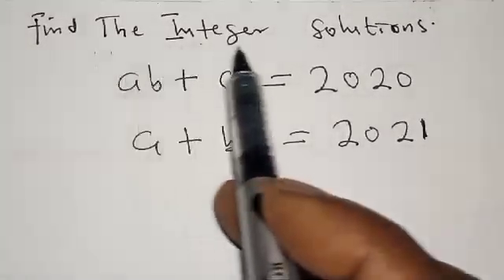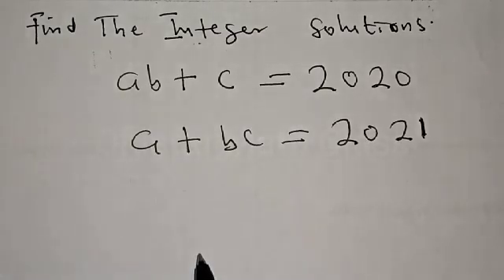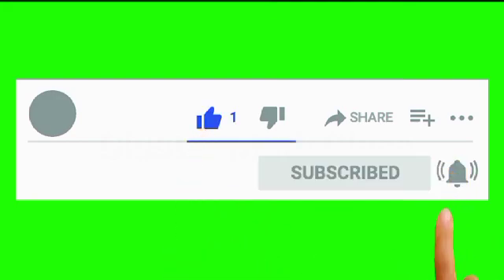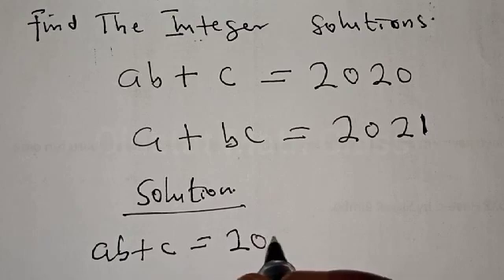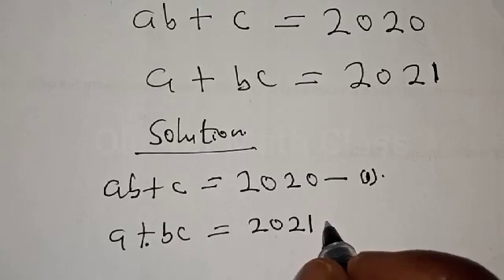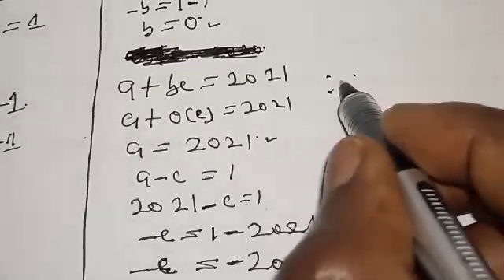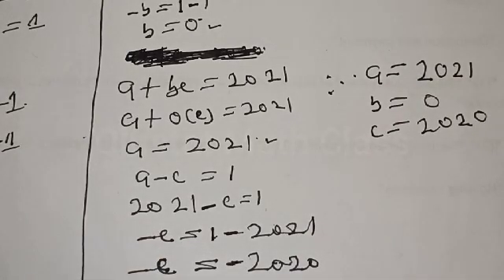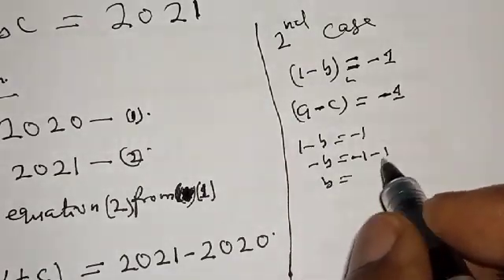👍Math Olympiad Problem | Integer Solutions | You Should Know This Trick!!!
In This video, you will learn how to quickly find the integer solutions from the given equation with a quick trick I will teach you.